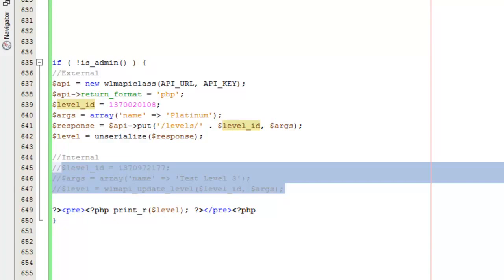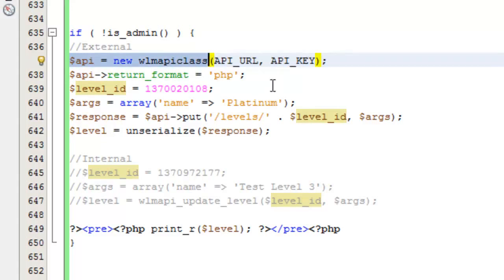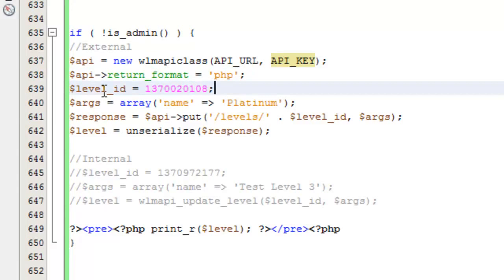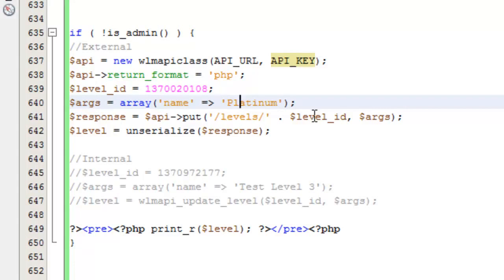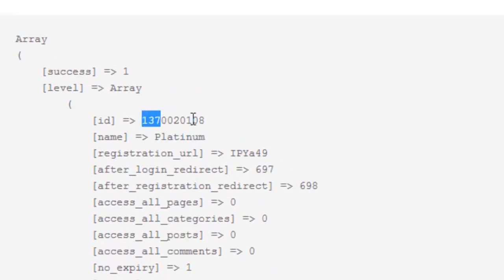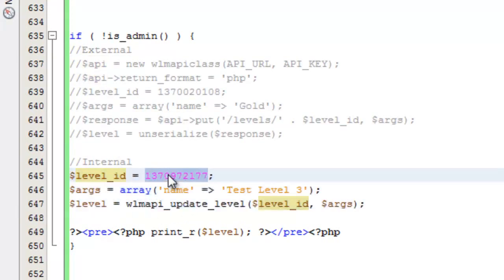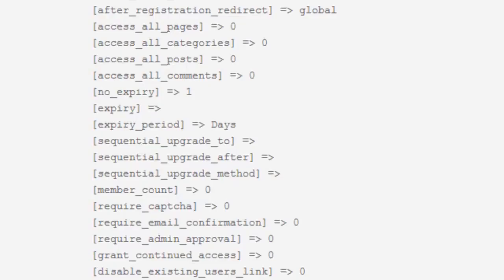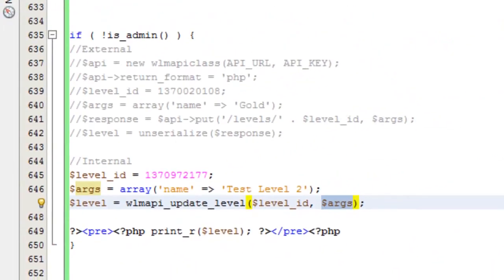How to Update a Membership Level Using the WishList Member API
In this video, you'll learn how to create a membership level using the Wishlist Member API.